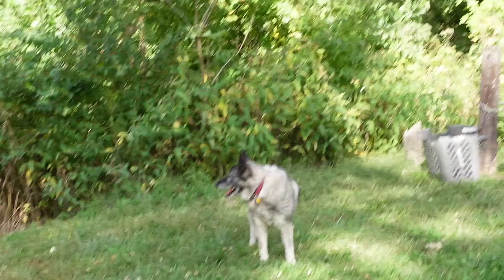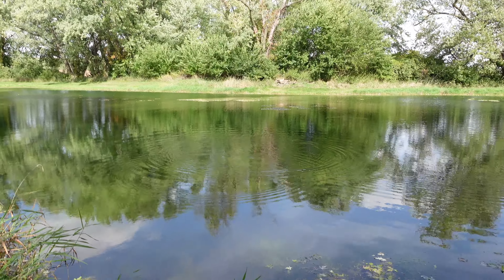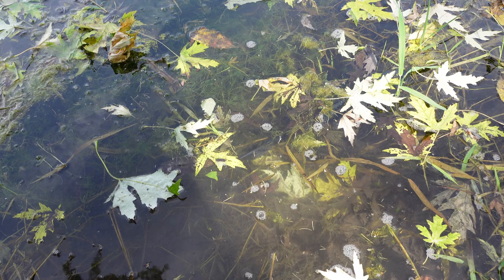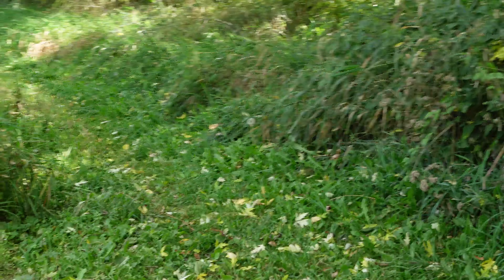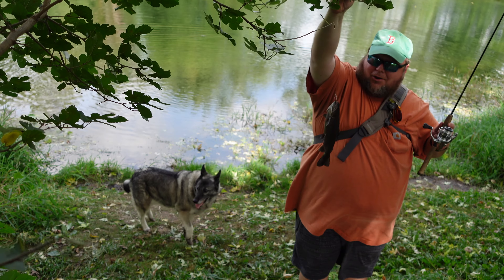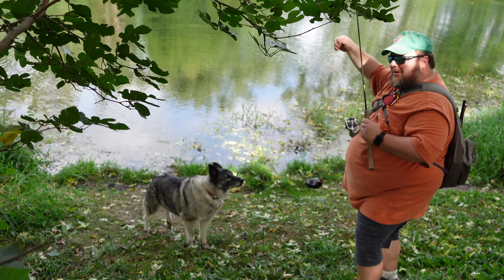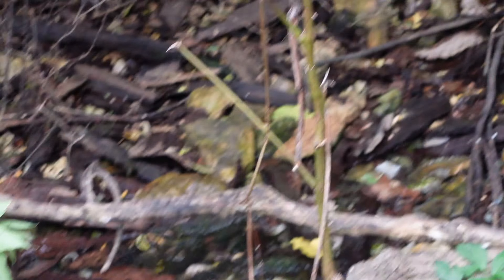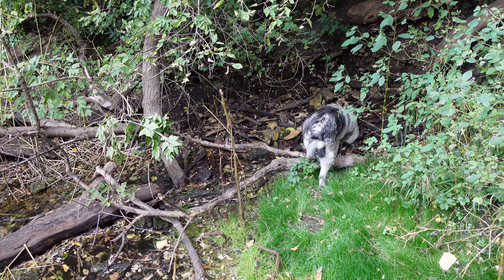Too Many Trout in Dalton Pond! Fishing with Lenka | Shimano Stradic Reel | Kwik Star Chicken Tenders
On a fine day in October, I stop fishing Dalton Pond because I caught too many trout! This beautiful spring pond in Jackson County, Iowa is absolutely filled to the brim with rainbow trout, including a brood fish. Lenka sniffs out a skunk and I dip my drone in the crystal clear waters (it still works!) My new Shimano Stradic reel, a 45th birthday present, revolutionizes spin fishing for me.